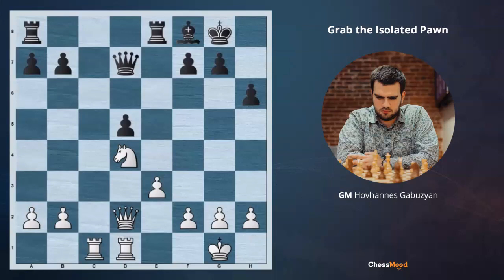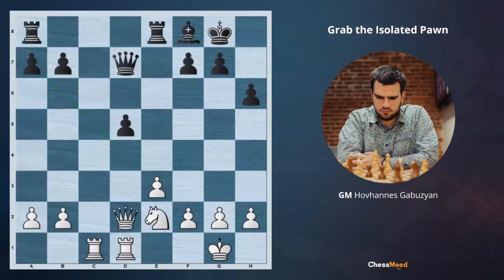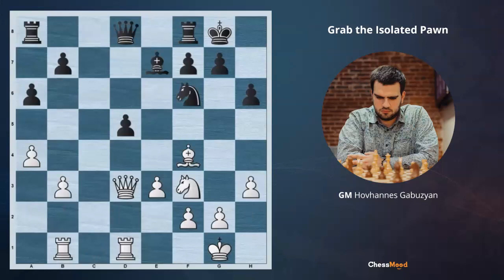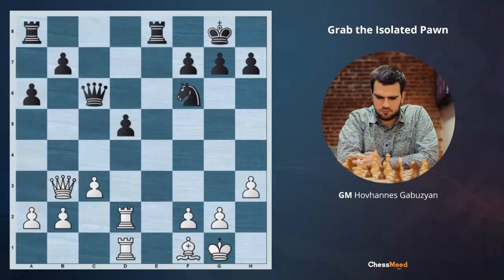3 Effective Strategies to Grab an Isolated Pawn - Daily Lesson with a Grandmaster 312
In this chess lesson with a Grandmaster, you'll learn 3 strategies to capture an isolated pawn. An isolated pawn is one that is separated from other pawns and is fixed by the enemy's pawn chain. Often, it can be a good subject to attack.

GM Gabuzyan shows the 3 strategies in action with of help of distinct examples. Sometimes, it's as simple as attacking the pawn directly, while in other cases, it might be useful to remove its defenders.

USEFUL RESOURCES